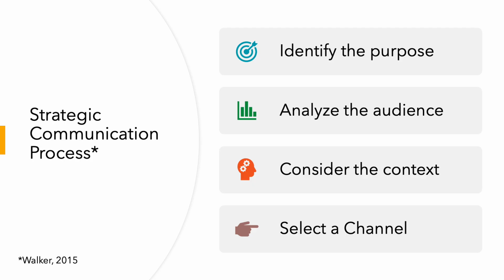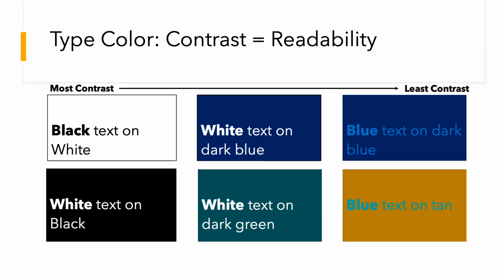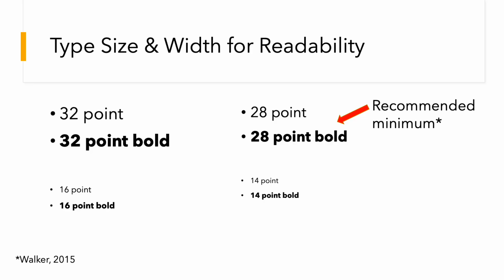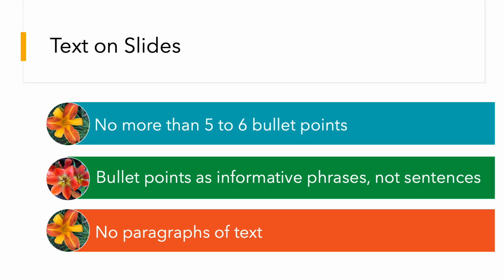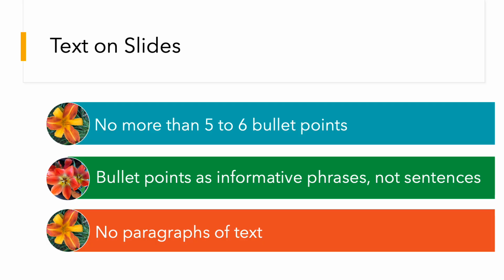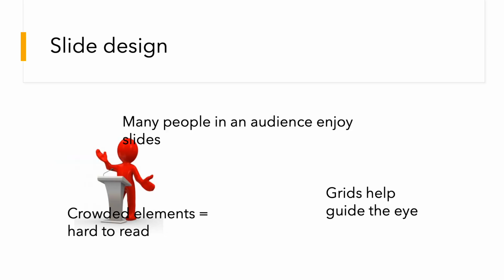Presentation Best Practices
Best practices to use in creating a presentation for the Final Project